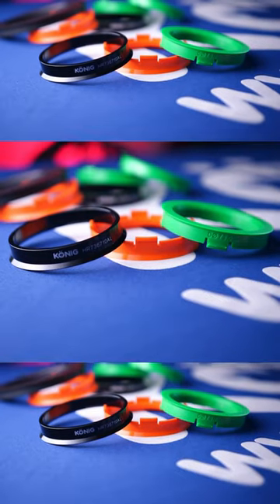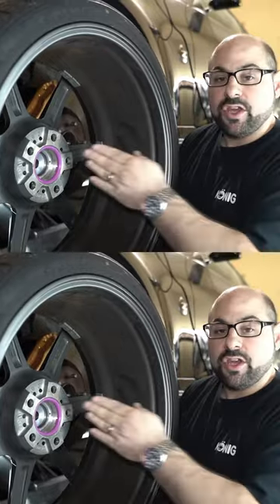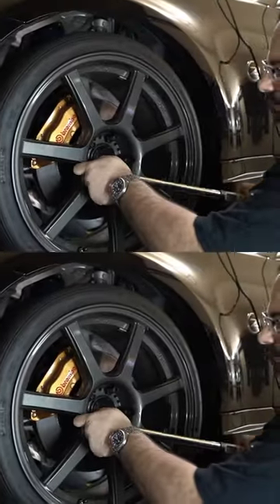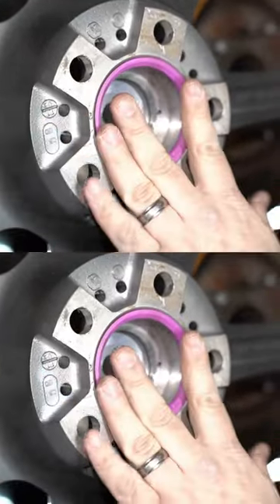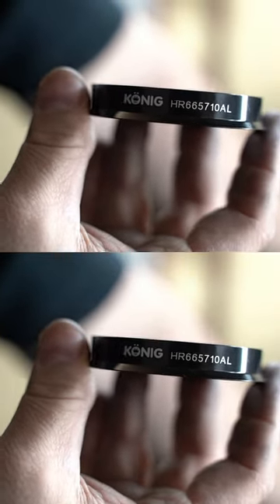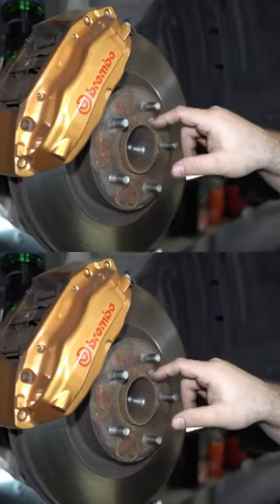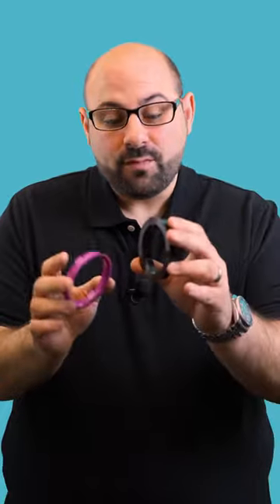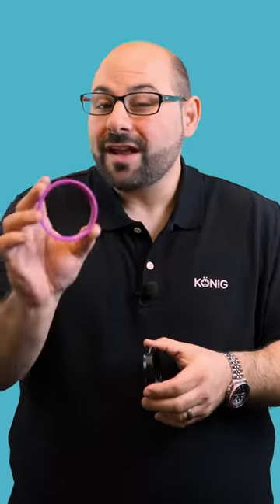Wheel vibration? Don’t forget hub rings! 🛞💨